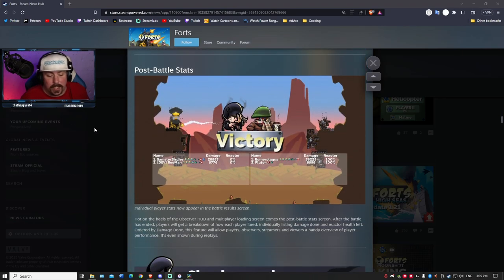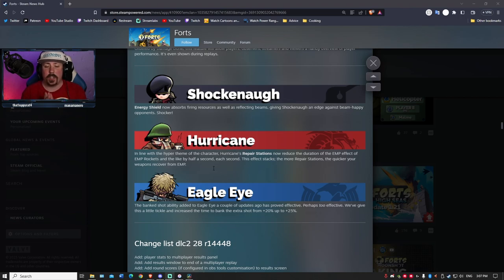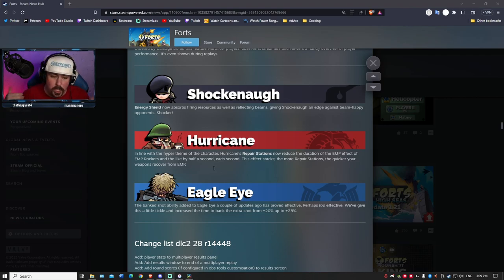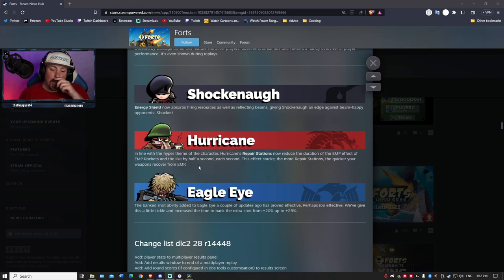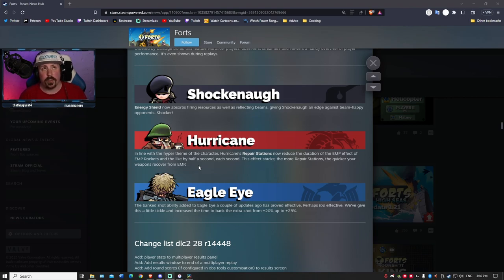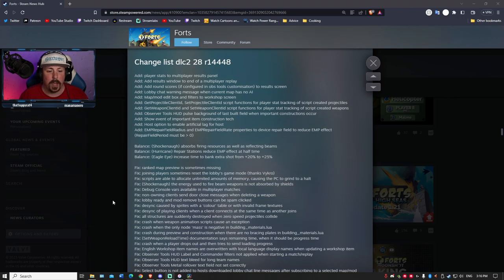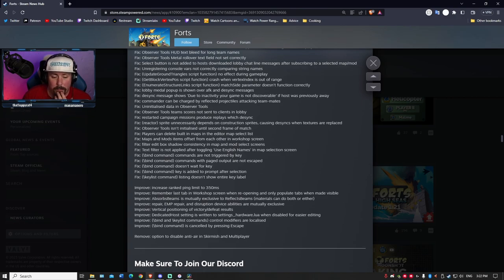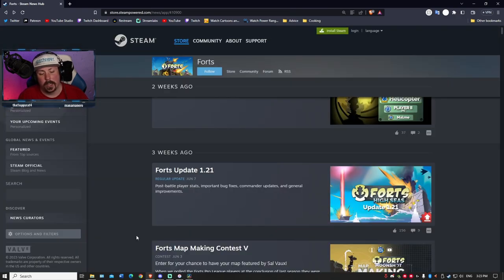Is Forts headed in the right direction?! - Patch Notes 1.21 - Forts RTS